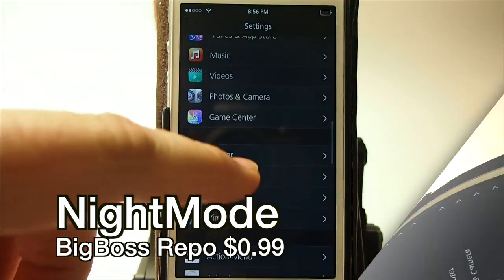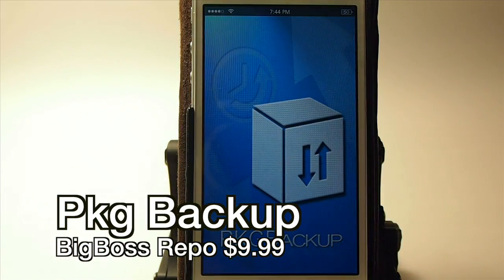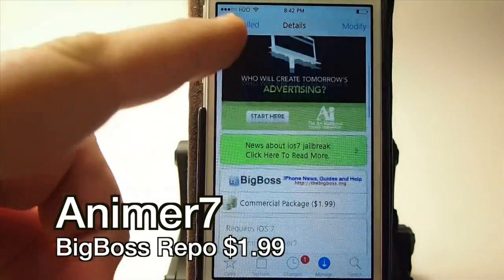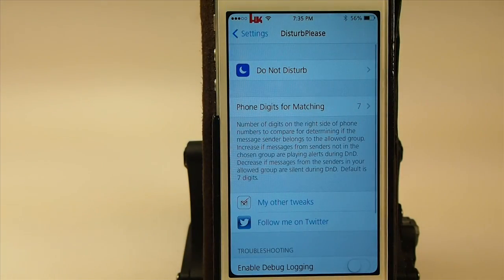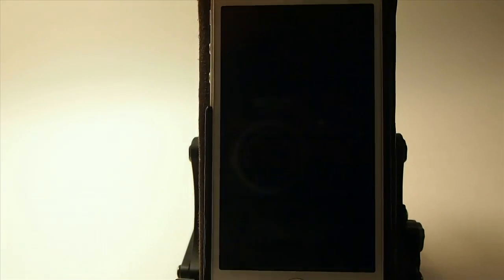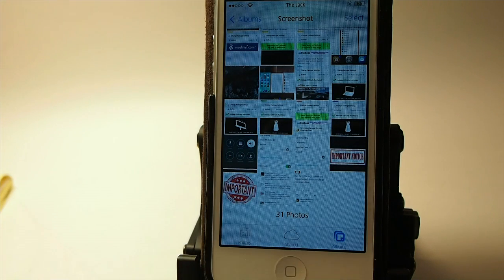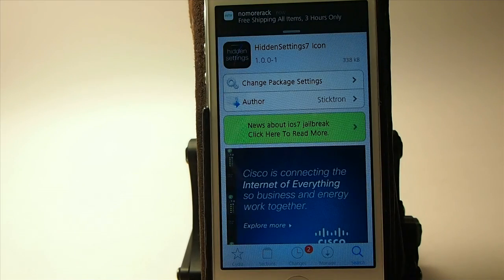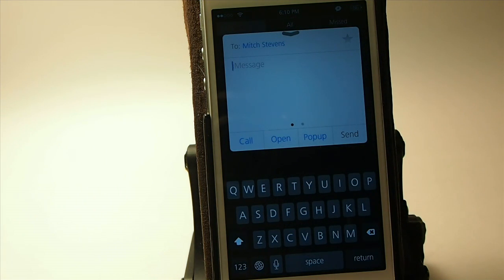Best [Top 50 iOS 7] Cydia Tweaks 2014 iPhone 5,5S,5C,4S, iPad Mini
Top 50 Cydia Tweaks 2014 iPhone 5,5S,5C,4S
Tweaks Shown:
BetterPowerDown
Auki
Auxo 2
Dock
FlagPaint7
Springtomize 3
Eclipse
Pro Widget
Vertex
Color Keyboard For iOS 7
Forecast
IntelliScreenX
Coono
Pkg Backup
IWebBoost
AppTray
Animer7
ColorBadges
SpeakNotification
NightMode
LockYourApp
Priority Hub
Play Me
Speed Intensifier
Repower
BiteSms
Cylinder
iAppLock
SMSContactPhoto7
JellyLock7
Cydelete7
Messages Customiser
DockShift
ToneEnabler
SwitchSpring
LockYourApp Free
ScreenShotAlbum  no longer available
HiddensSettings7
Hiddensettings7 iCon
BootSound
DisturbPlease
Switchr for iPhone
Articon
Crypto Notes
Sticky
Tap2Unlock7
Snooze
Convergance
SafeHouse
MagicBadges

SOCIAL US